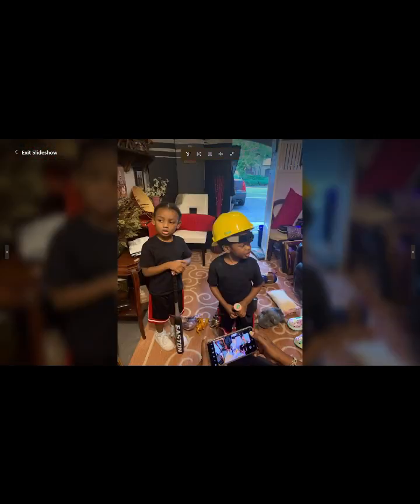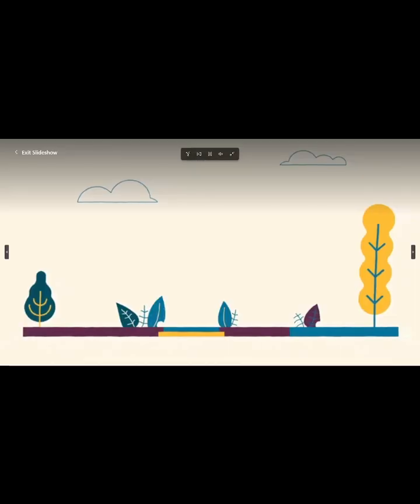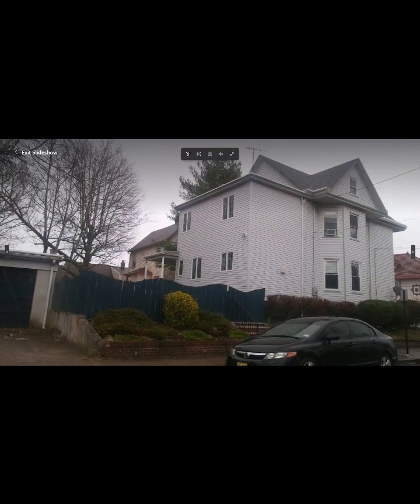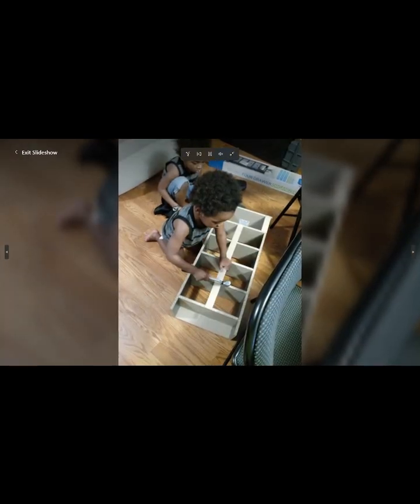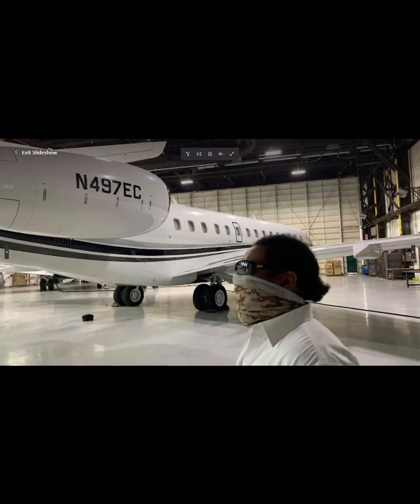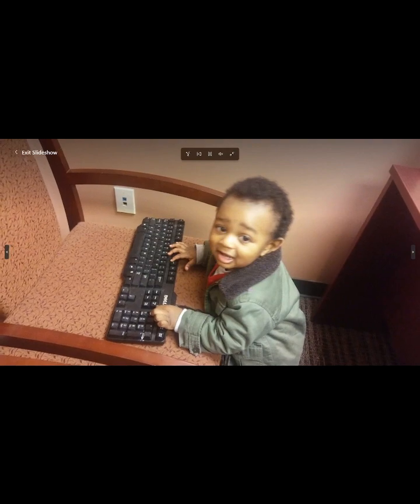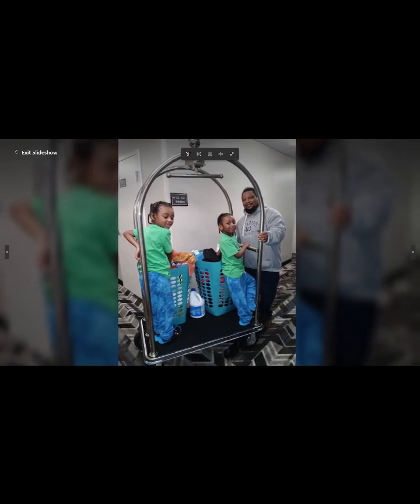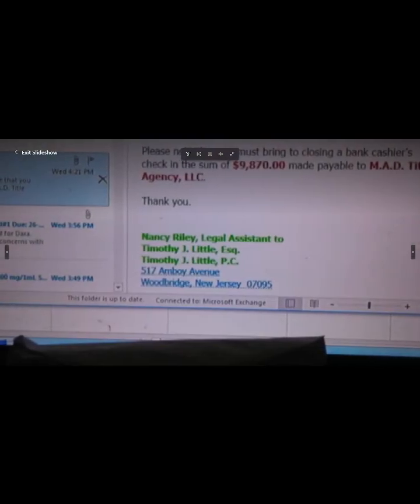Real Estate Licensing Exam for Dummies - CH04 - Test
PART 2: SO YOU WANT TO SELL REAL ESTATE: THE JOB AND BASIC LAWS

Chapter 4: Understanding Agency Law